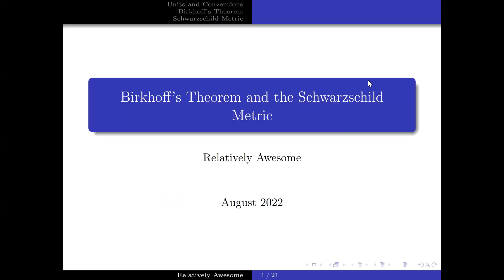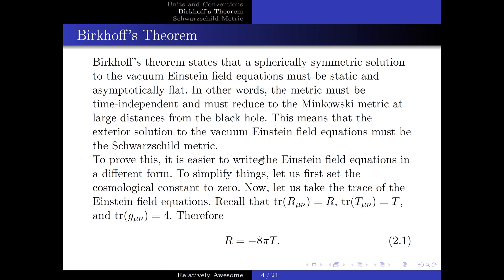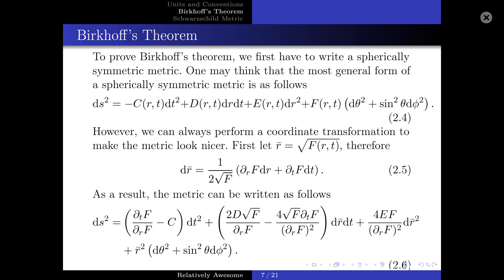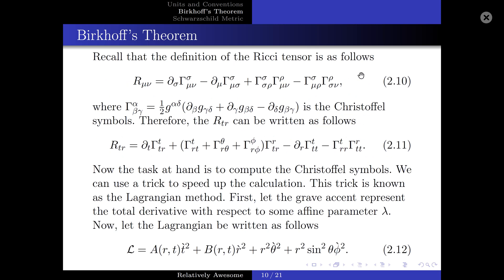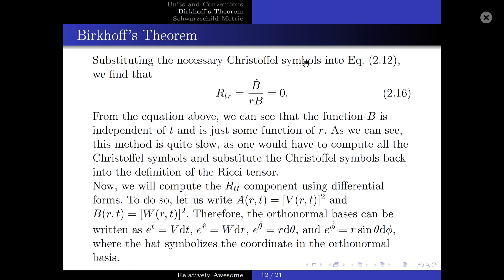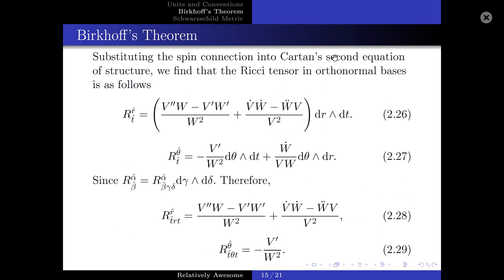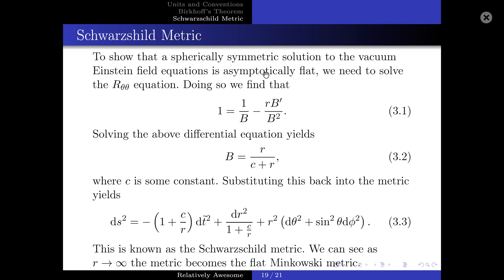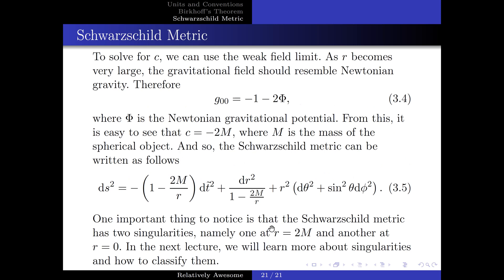Black Hole Theory Lecture 1: Birkhoff's Theorem and the Schwarzschild Metric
The following is part of a lecture series on black holes. In this first lecture, we will prove Birkhoff's theorem by solving the vacuum Einstein field equations and we will use Birkhoff's theorem to subsequently derive the Schwarzschild metric. The Schwarzschild metric describes the spacetime geometry of static black holes.

Chapters:
00:00 - Introduction
00:15 - Outline of lecture
00:27 - Units and conventions
01:10 - Birkhoff's theorem
03:11 - Spherically symmetric metrics
04:45 - Calculating the Ricci tensor using Lagrangians
06:33 - Calculating the Ricci tensor Using differential forms
08:47 - Coordinate transformation and static metrics
09:18 - Asymptotic flatness
09:53 - Black hole uniqueness theorems
10:15 - Weak field limit and the Schwarzschild metric